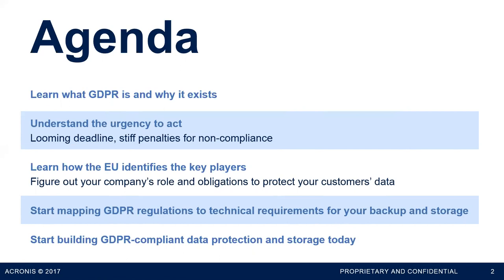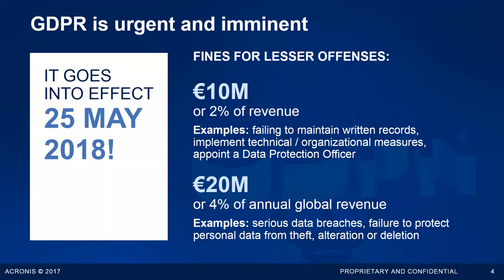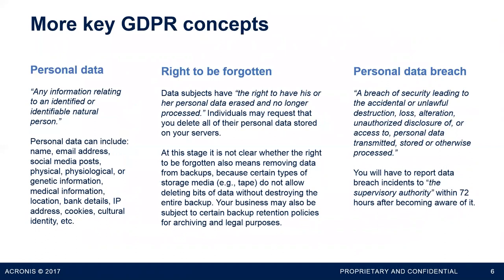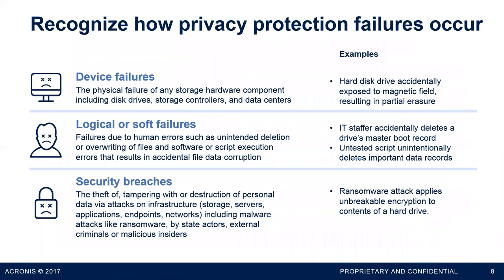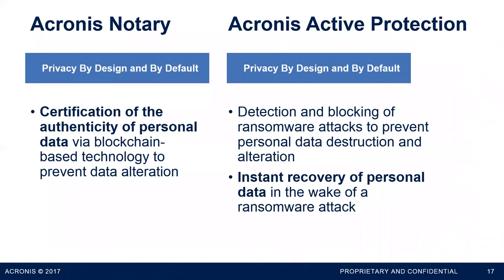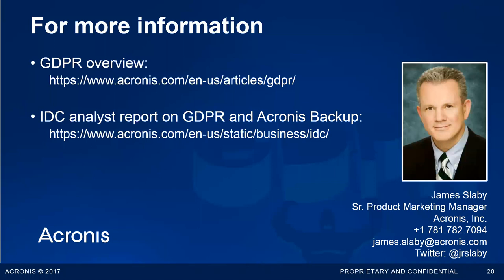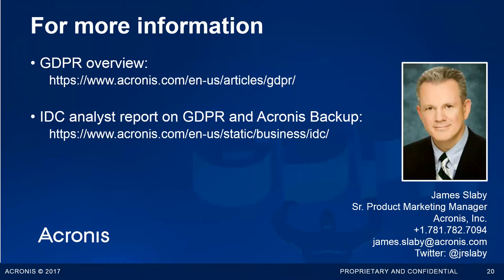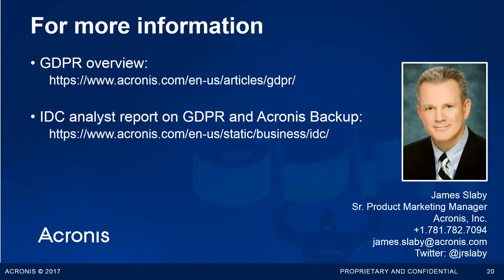GDPR Compliance 101: How to Power-Lift Your Data into GDPR Readiness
GDPR goes live on 25 May 2018, and you’ll need to upgrade your data protection accordingly or face multi-million-Euro fines.
This webinar provides a quick primer on GDPR terminology, where your company fits in the GDPR taxonomy, the key IT issues you need to focus on to protect the private data of EU residents, and the key changes you need to make to your storage, backup and security infrastructure to get there.